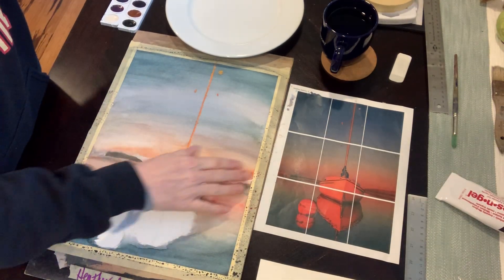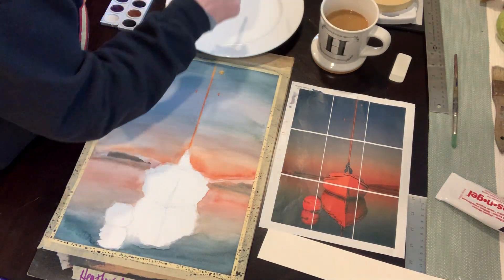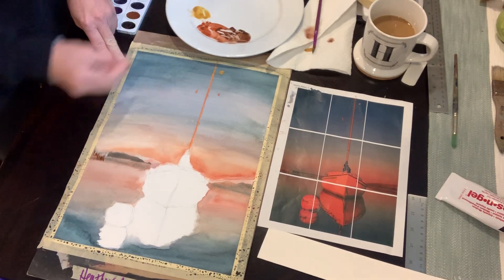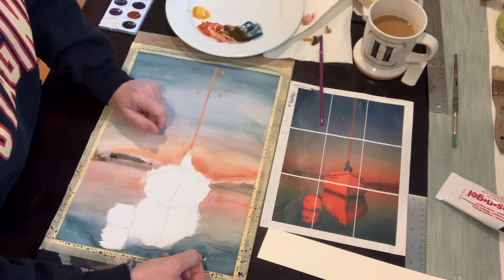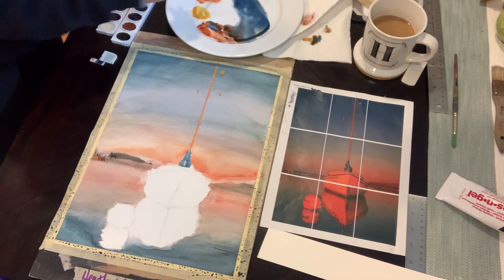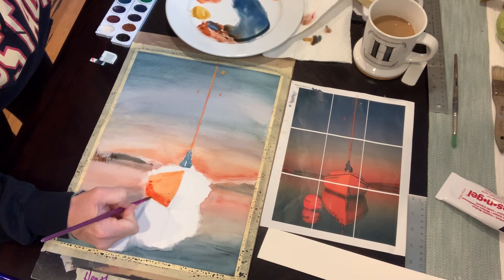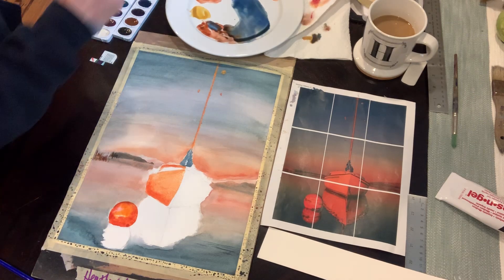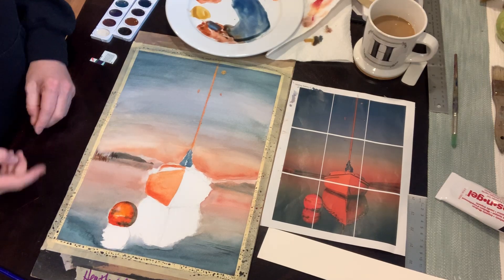Watercolor Sailboat Layer 2